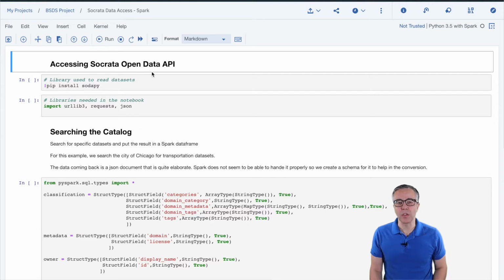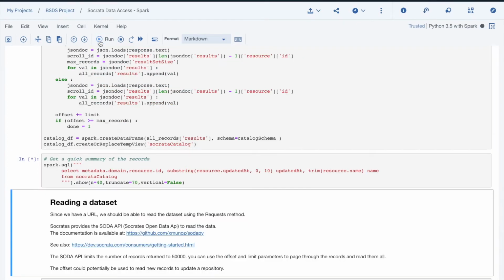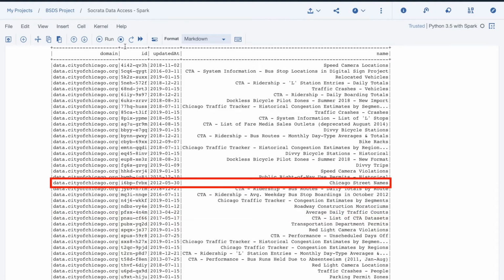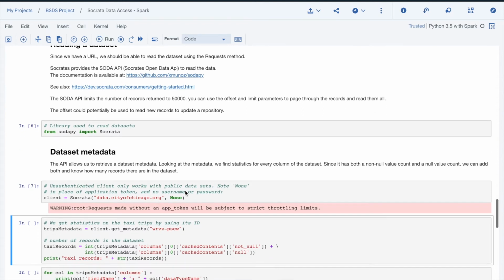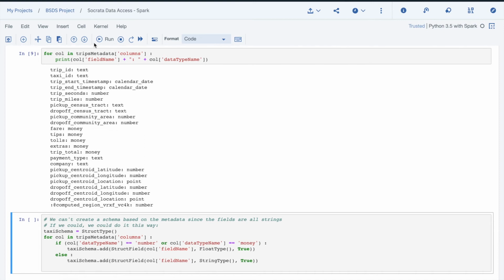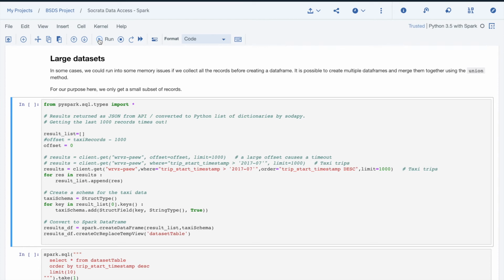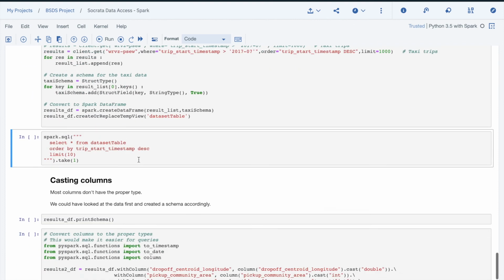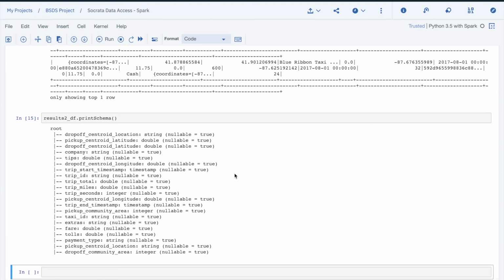020-Socrata Datasets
This video describes how to read datasets through the Socrata API.
Socrata gives you access to over 40 thousands datasets from different government organizations such as cities and states.

The environment used in this video is IBM Watson Studio. You can create a free account by clicking on the following link: